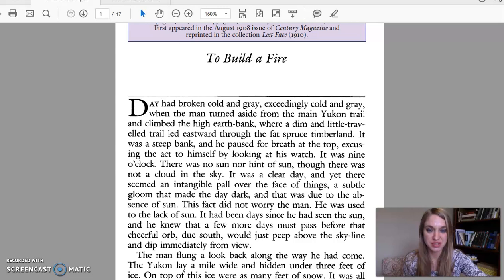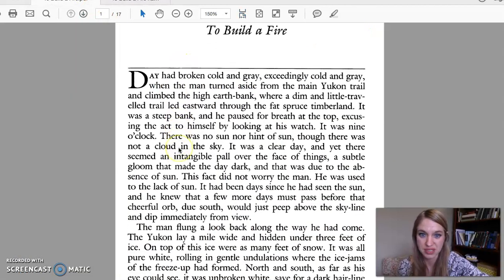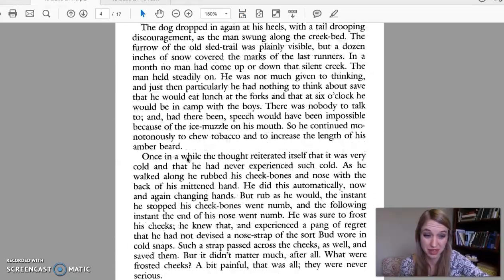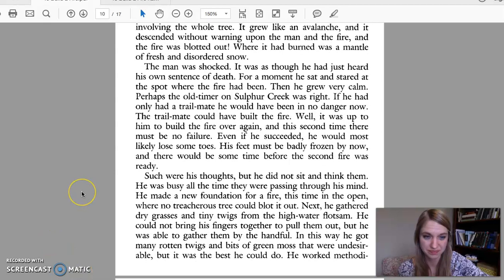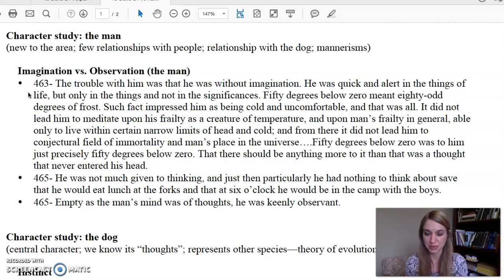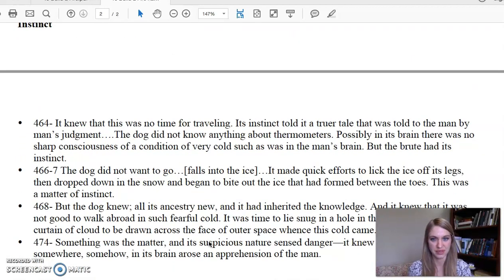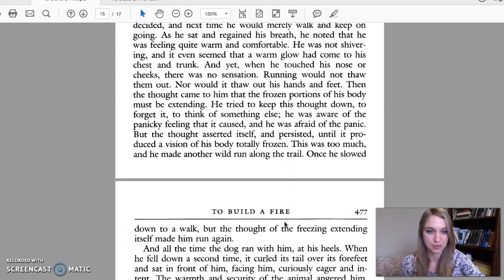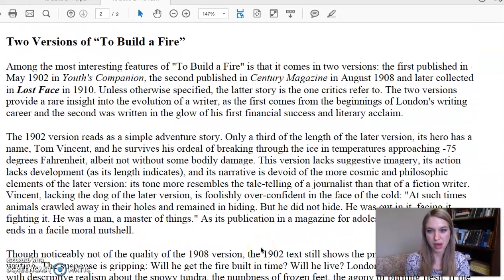CarpenterENGL2326ToBuildaFireHandout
This video lecture goes over significant ideas in Jack London's "To Build a Fire," based on a handout that Dr. Carpenter made for her ENGL 2326 class.